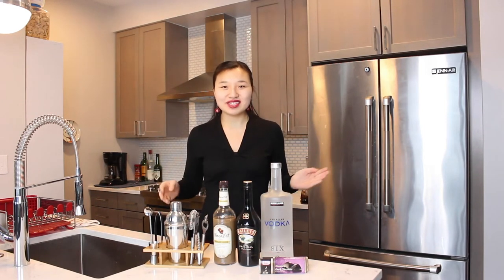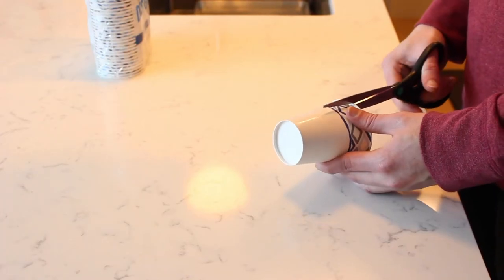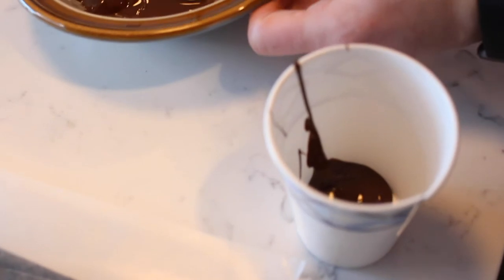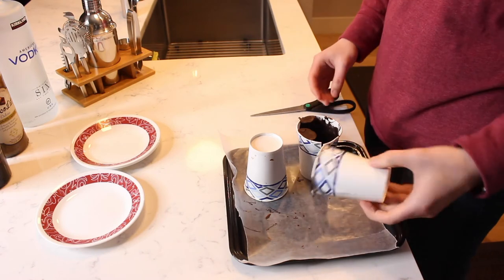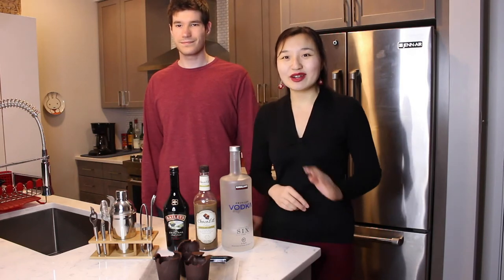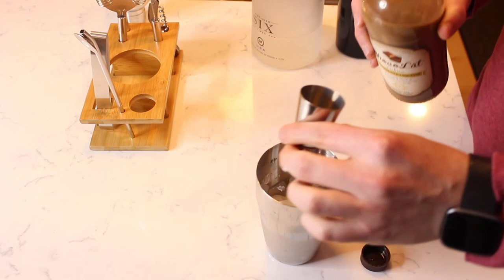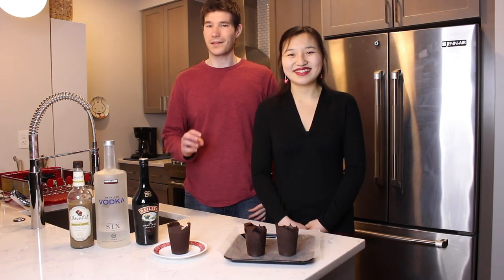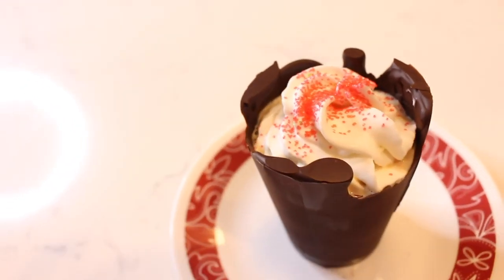Chocolate Dessert Cocktail with Homemade Chocolate Cups | Thirsty Thursday for Valentine's Day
We are back with another Thirsty Thursday video on the Lia Noelle YouTube channel! It’s been a little while since the last Thirsty Thursday video, so we are making a new one, but this one is for the upcoming Valentine’s Day holiday! (We haven’t forgotten about continuing to make our homemade hard apple cider, we’ve just experienced some minor technical difficulties along the way but a Part II will be coming out soon, so make sure you Subscribe and hit the bell button for notifications!) Anyway, for Valentine’s Day (one of the most romantic holidays of the year), this Thirsty Thursday video is going to show you how to make a chocolate dessert cocktail with homemade chocolate cups. Honestly, learning how to make homemade chocolate cups is not as scary as it seems, you just have to melt a thick layer of chocolate and spread it into a thin paper cup. Other than that, it’s so easy! This drink poured into the chocolate cup is rich and delicious and perfect for Valentine’s Day!